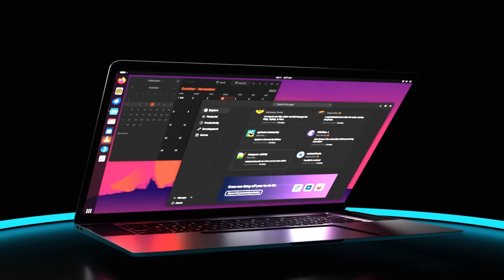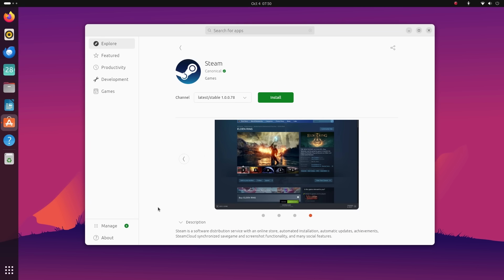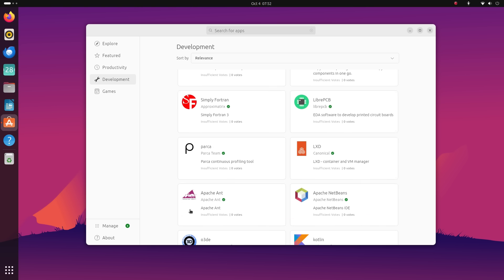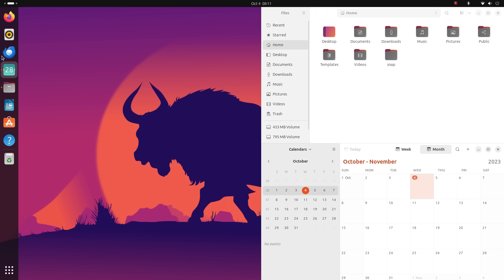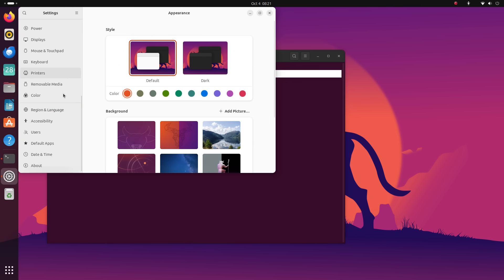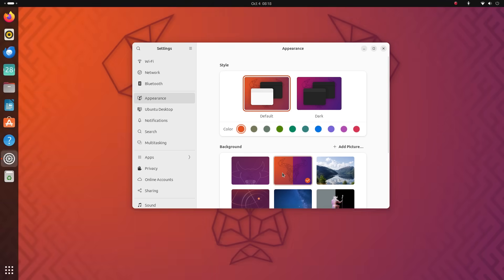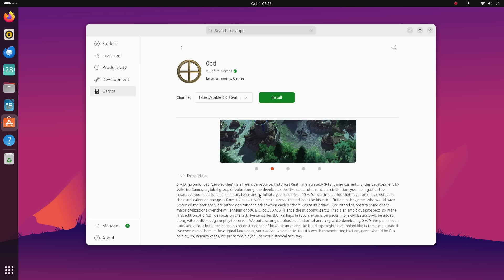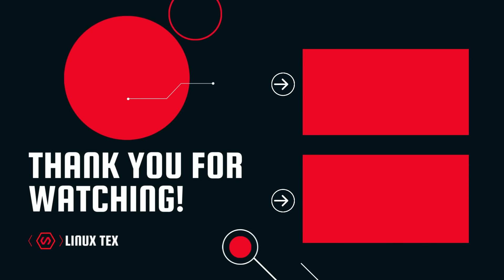Ubuntu 23.10 FIRST LOOK! Here's Everything They Changed! (NEW)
This is the all new Ubuntu 23.10. The biggest hottest Linux distro of all, has come out with a thrilling update. And this time, we’re talking, a completely new software store, fully refreshed desktop with a new look, yes the new GNOME 45, a rocking new kernel under the hood and a lot more.

Ubuntu 23.10, Mantic Minatour, is an interim release and Ubuntu interim releases are always exciting, because Ubuntu developers try out new things here and all of Ubuntu’s innovations are first seen in these releases. And this version, is packed with these exciting changes and improvements.

I have been playing with the new Ubuntu since its daily builds started popping up and I’m excited to share this with you. There are many new things here, so let’s do this countdown style.

Timestamps:
0:00 New and Revamped App Centre
4:11 GNOME 45
4:33 Introducing Activities Indicator
5:36 Enhanced Tiling
6:32 Re-designed Applications
7:34 Linux Kernel 6.5
8:21 Re-imagined Installation
9:36 New art Work
10:05 Regained ZFS Support
10:51 TPM Backed Encryption
11:21 Imported Software Handling
12:14 Shiny New Package Version
12:44 Wrapping up